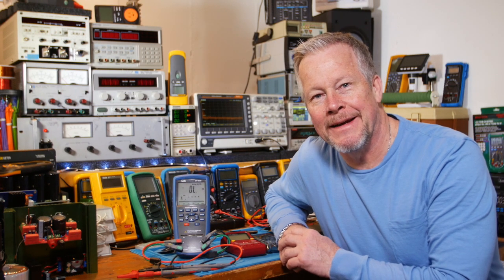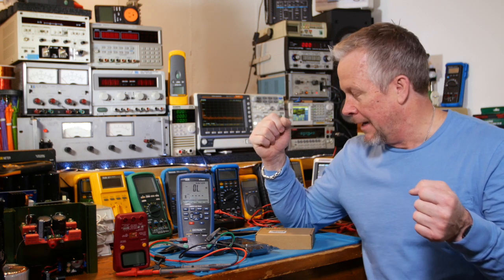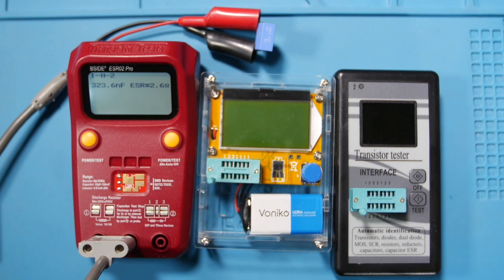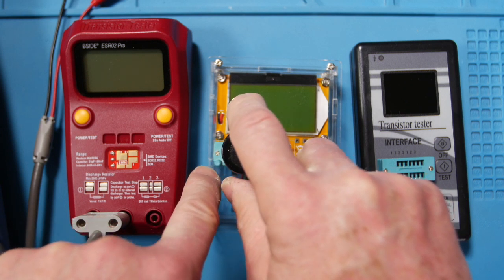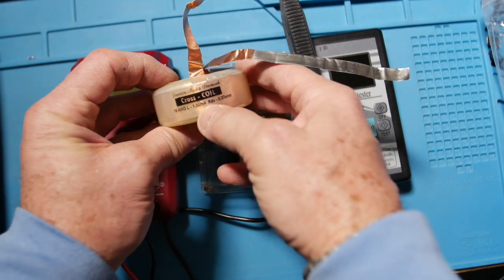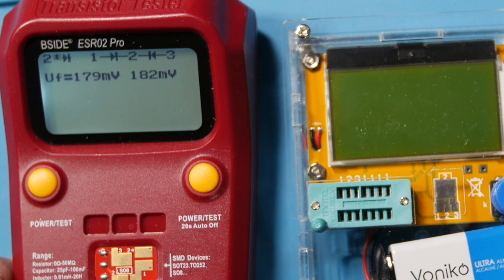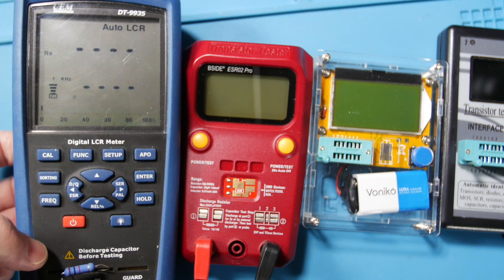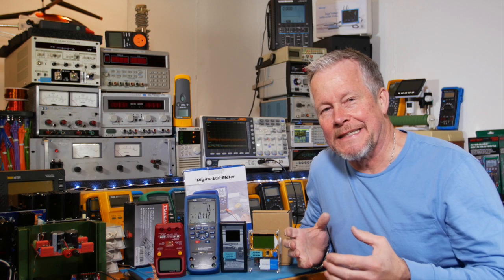LCR and Transistor Tester Comparison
This video reviews 3 LCR and Transistor Testers. It compares the Bside ESR02 to the DROK and Kuman LCR and transistor testers. The CEM DT9935 LCR meter will be used to compare results.

Transistor, diodes, will be tested as well.  The links for each meter are found below.

BSIDE ESR02 transistor tester

DROK transistor tester

CEM DT-9935 LCR meter

Kuman transistör tester